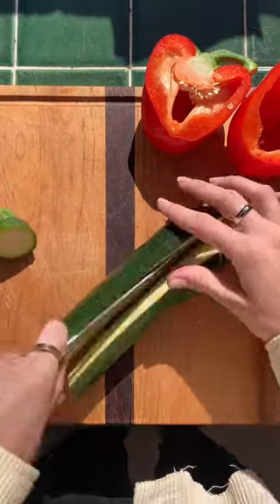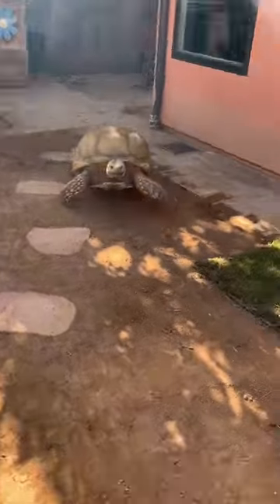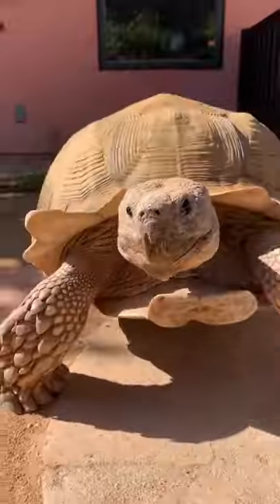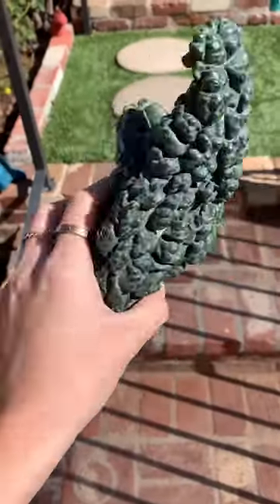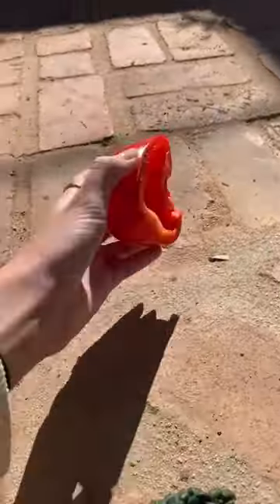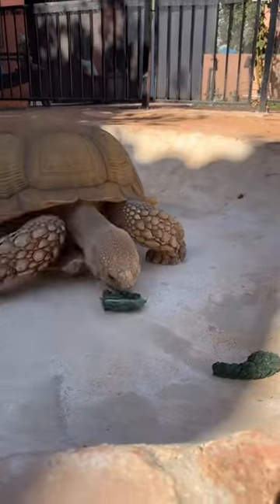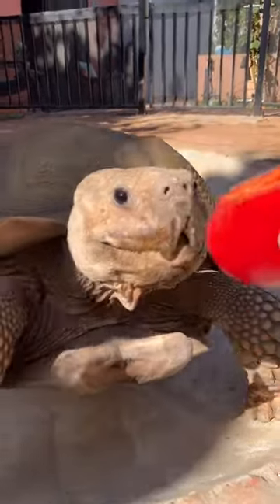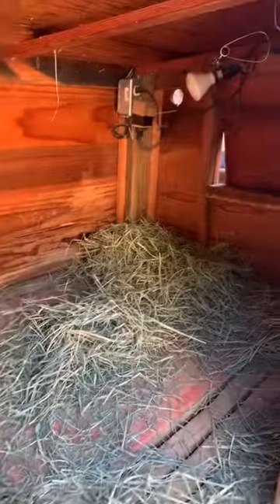Wait til the end to see inside his house 👀